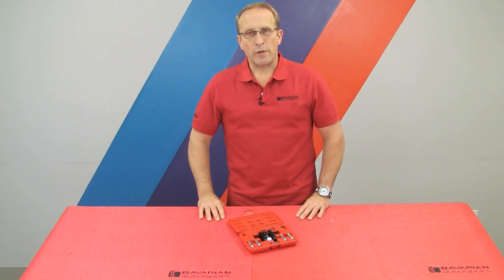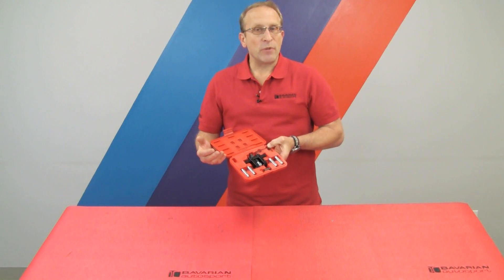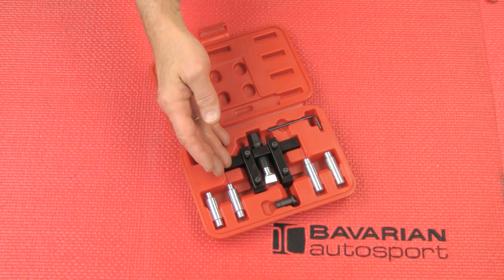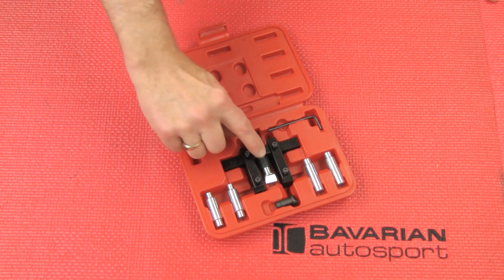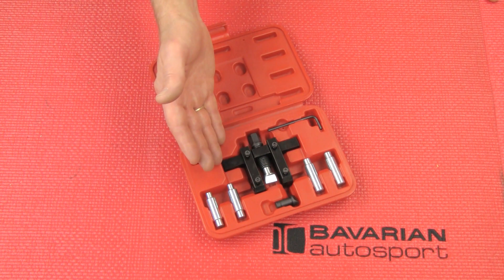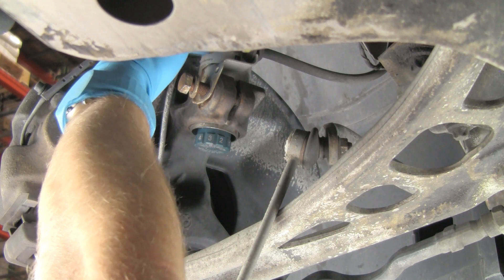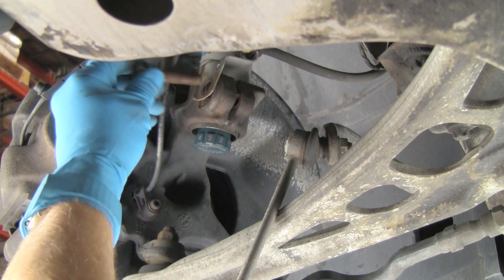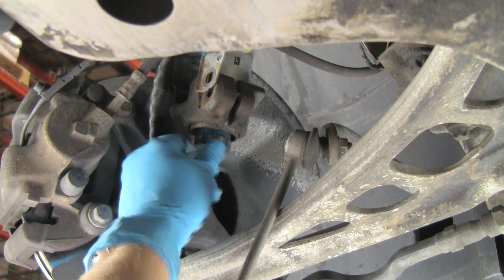How To use a steering knuckle spreader when replacing shocks / struts on a BMW or MINI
In this DIY and How-To video, we'll outline the procedure for properly using the steering knuckle spreader tool for removing or installing the front shocks or struts on late model BMWs and MINIs This applies to most BMWs from the mid to late '90s and all MINIs.

Most later model (mid to late '90s on) BMW and MINI models employ a front shock/strut design that allows the complete shock and spring assembly to be removed from the vehicle without disconnecting the steering knuckle, control arms, ball-joints or steering tie-rods. In order to facilitate this, the shock/strut is secured into the steering knuckle via a clamping sleeve. To remove the shock/strut, one or two bolts are removed from the clamping sleeve, the clamping sleeve is then de-tensioned (or, spread) and the shock/strut is pulled up and out of the clamping sleeve. As just noted, the clamping sleeve will still have tension on the shock/strut after the securing bolt is removed. The clamping sleeve must be slightly spread open so that the shock/strut can be removed.

The Steering Knuckle Spreader Tool is designed to properly and safely spread the clamping sleeve so that the shock/strut can be removed and reinstalled.

Follow along as we show how to use the Steering Knuckle Spreader Tool. The example show here is on an E46 3-series (99-05). The tool is applicable to all BMWs and MINIs from 2000-on as well as 5-series 97-on and 7-series 95-on.

How To use a spring compressor to replace front shocks, struts and springs on BMW and MINI:

* 13mm 3/8"drive socket and ratchet or combination wrench

PROCEDURE:

** The applicable Bentley repair manual will detail the specific procedures and torque values for your given BMW model, to include those for the models and chassis not listed here.

1) Prepare the vehicle for shock/strut replacement as outlined in the various BavAuto DIY articles (see links above) or the applicable Bentley repair manual.

2) Loosen and remove the steering knuckle shock/strut clamp bolt(s)

3) Assemble the Steering Knuckle Spreader Tool onto the steering knuckle shock/strut clamp.

4) Insert the two mounting pins into the left and right sides of the clamp's bolt holes.

5) Assemble the tool's side bars, cross bar and pressing wedge onto the mounting pins.

6) Thread the press bolt and wedge into place, centered in the split in the clamp.

7) Tighten the pressing bolt to force the wedge into the split.

8) When wedge is fully tightened into the clamp's split, pull the steering knuckle assembly downward.

9) The shock/strut assembly can now be fully removed from the steering knuckle clamp, once the upper mount and remaining hardware has been disconnected.